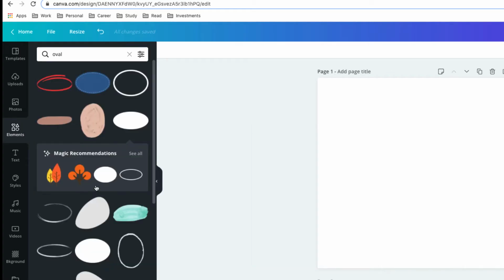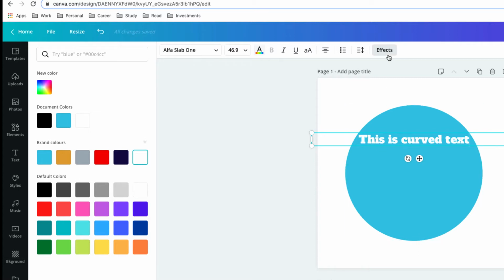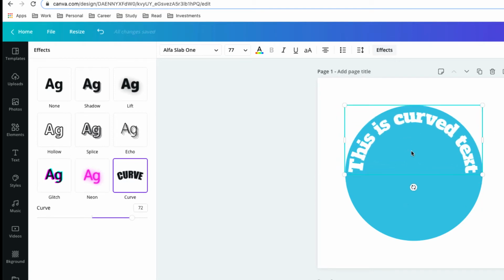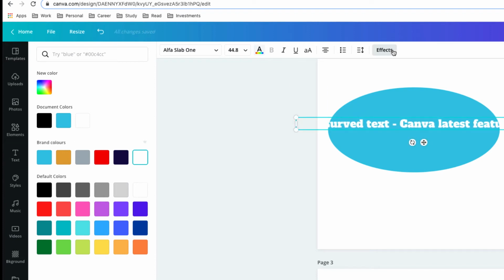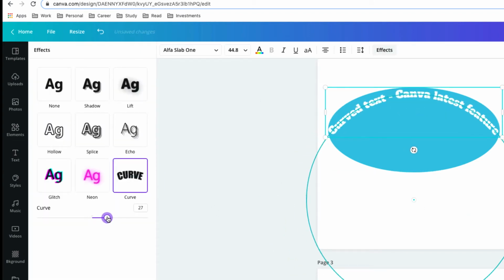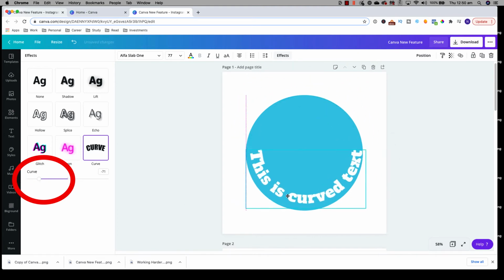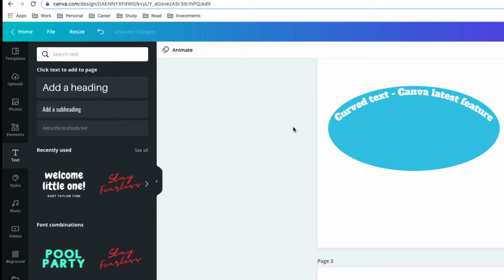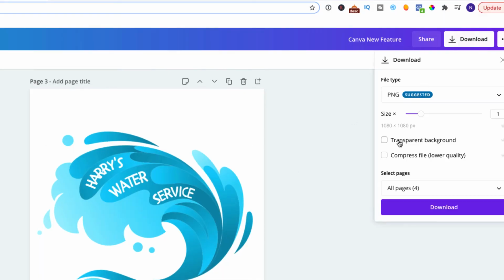Canva 2020 Feature - How to Curve Text in Canva Tutorial - No Workaround!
Curved text in Canva - Canva has released the new feature to finally curve your text.  You don't have to use a workaround!  Use the curved text feature on shapes, elements, in animations or on photos.  This feature is available to both Canva Free and Canva Pro, however if you are using it to create a logo, you will probably want to download a transparent version of your logo - and you will need Canva Pro to achieve that.  Watch my video to learn how to curve text in Canva.

00:40 Curve text in Canva
01:03 Arc curved text
01:58 Reversed curve text
02:20 Curved text in logos
02:48 Transparent logos

To create my thumbnail image and some of the images in the video I use a toolset called:

Need more help or want help with your SEO then see my website for affordable SEO packages

The social image that I used in this video was taken by Paula Brennan Photography if you are in Australia then I thoroughly recommend her work.

Transcript:
Canva has a new feature curved text. Let's try it out.

To start with, we're going to put on a shape that we want to match the text to. So I'm starting off with a circle and we add the text. Format, the text to be the font style that you want and the color that you want and the size that you want. Okay. And now we're going to do the curved effect and it is quite easy to do, make sure you've highlighted your text, press the effects button over on the left. You've got different types of effects that you could be using. We've had these for a little while, but the newest one is the curve. You choose the curve option, and then you can stretch it to fit into your shape. Now this has matched into a circle shape, but let's say that I want to do an oval instead. So we'll place an oval shape onto our page.

And this might be part of your logo, the shape of your logo. Perhaps add the text, change the font and the color. And of course size it. I'm going to use my effects. And once again, I've highlighted my text. I press effects. I press the curve. So you'll see here that it doesn't match in quite as well because it's gone to the circular shape instead of the curve shape to change it, go down to the slider bar underneath curve. And you'll see here that you can increase the curve and by making it a bigger circle, this curve sits on to fit your shape. It's not quite the shape that I want. So I'm going to make it a little bit more curved and I need to shrink it a bit to make it fit my curve a bit better. I just wanted to point out that you can change the shape instead of being at the top of the circle.

You can change the shape to be at the bottom of the circle, by going into the negative figures on the slider bar. And that's it curved text, of course you don't just have to apply it to simple elements like circles and ovals. You can make use of it in more complex elements or even on photos and match it into the shape. So you can see here that I've actually put the words in there, three different ones and the circle and curves that I've done for them matched to the waves' curves. So have a bit of fun with curved text. And just remember when you are doing a logo, you can download as a transparent background, which means that you can put it on top of other images. You can only do that however, if you have the pro package and I have details of how to get the pro package in the description. So you find out about my upcoming webinars.